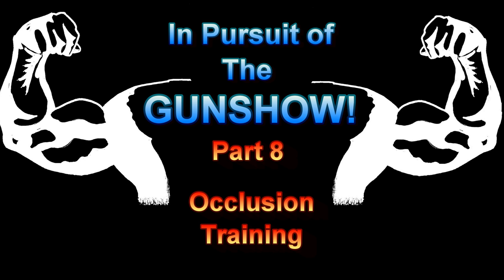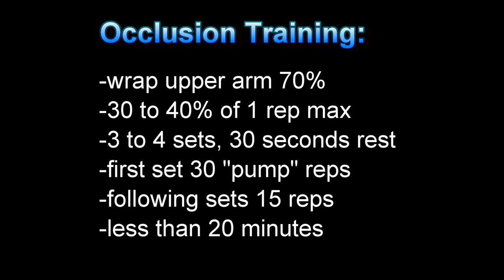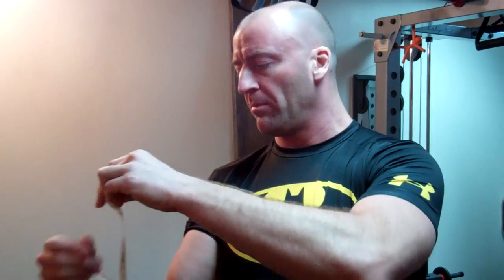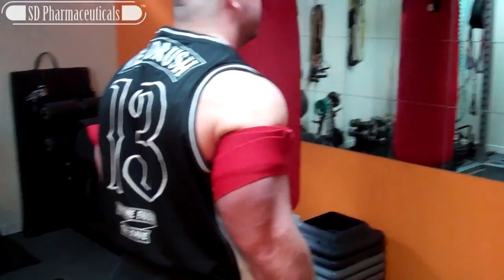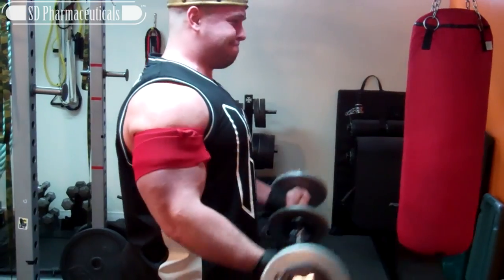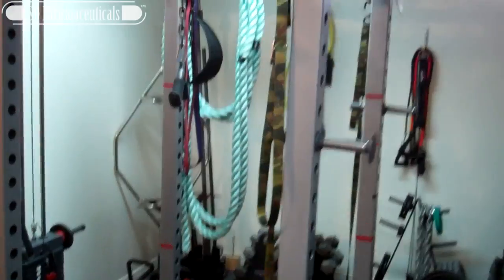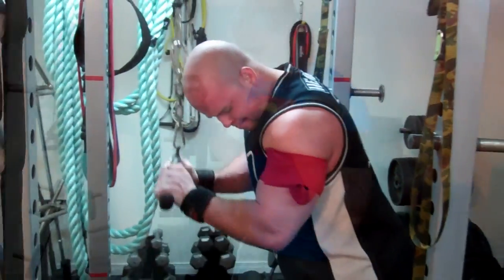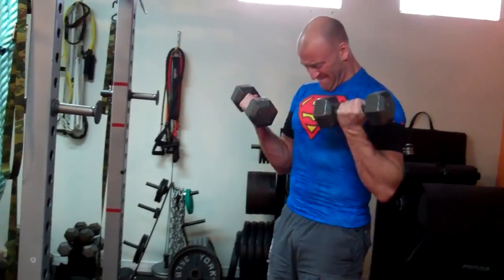Pursuit of the Gunshow #8 - Occlusion Training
Welcome back to another episode of my pursuit for bigger arms!

In this tutorial I demonstrate OCCLUSION Training, once again with Strength Athlete Drew "Gunshow" Bawden.

With occlusion training (or "blood flow restriction training"), you wrap your upper arm to restrict veinous blood flow return, which keep the metabolic byproducts of training pooled in the muscle longer (anabolic metabolites like lactic acid, IGF-1, GH, etc).

Make sure adhere to the guidelines at the start of the video if you are going to try this, and be cautious... there is a small chance of tissue damage if you wrap too tight or leave it on too long.

Get ready to bring the PAIN!

Next time I'll be using Supramaximal Eccentric-Only training! This technique is a killer. watch for that soon!